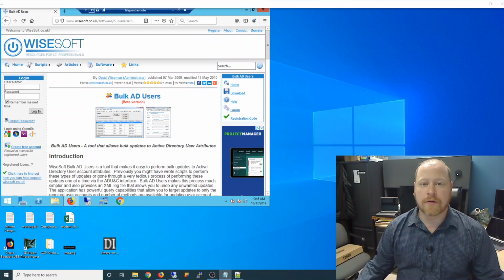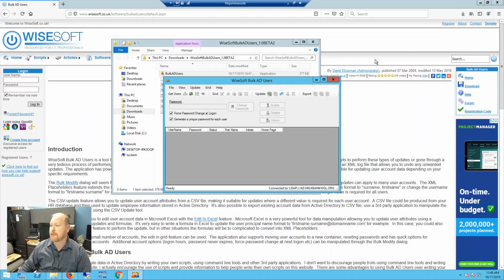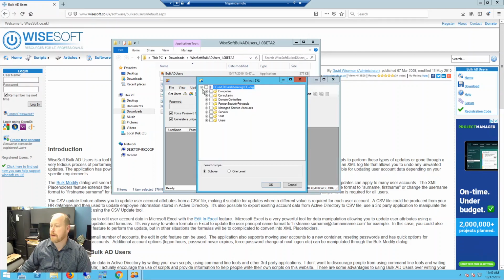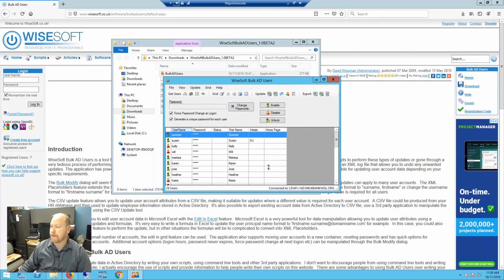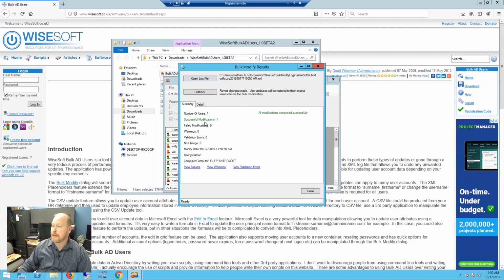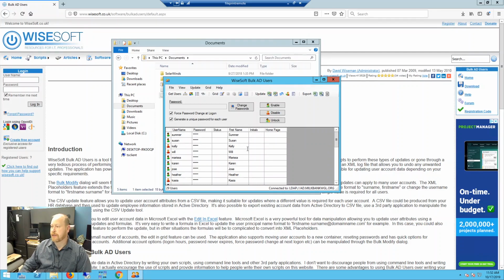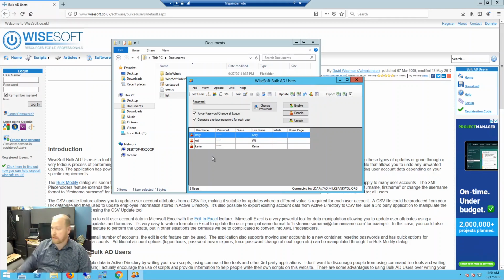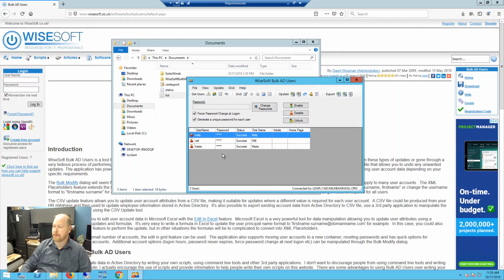WiseSoft Bulk AD Users, install and brief overview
WiseSoft Bulk AD Users, install, and brief overview.  How to enable, disable, and move active directory users in bulk.